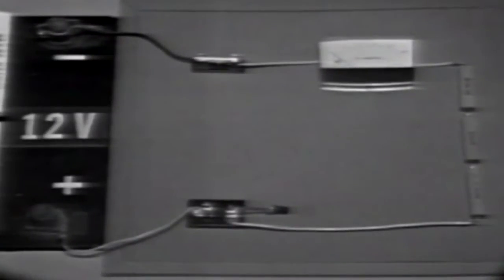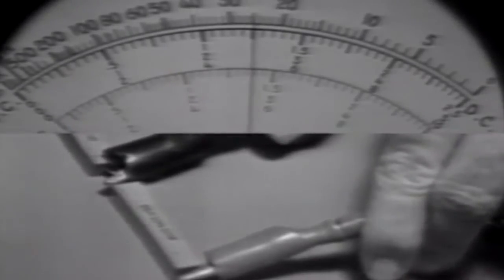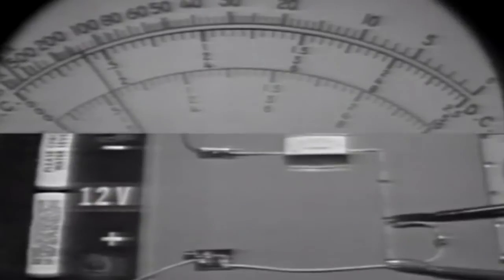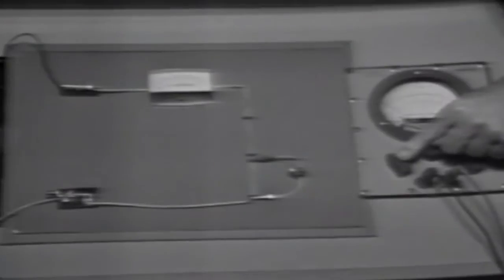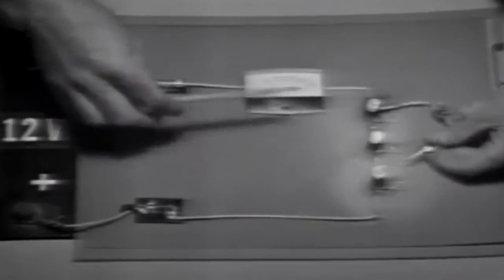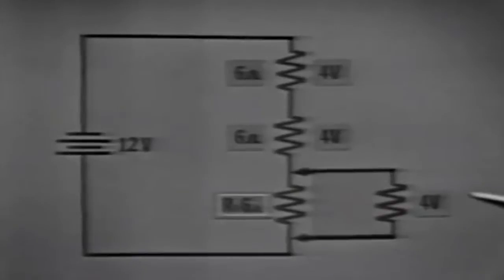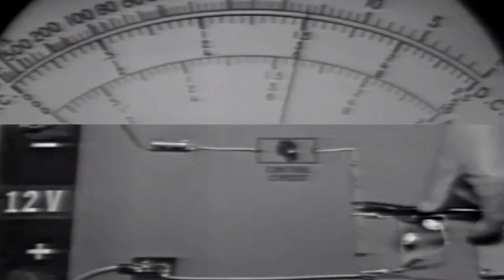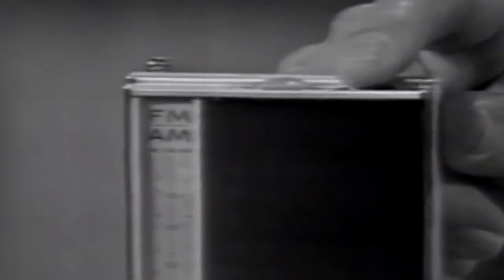Voltage Dividers - Basic Electronics 10A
A voltage divider is a simple circuit consisting of two or more resistors that has the useful property of changing a higher voltage into a lower one. It does this by dividing the input voltage by a ratio determined by the values of series resistors.